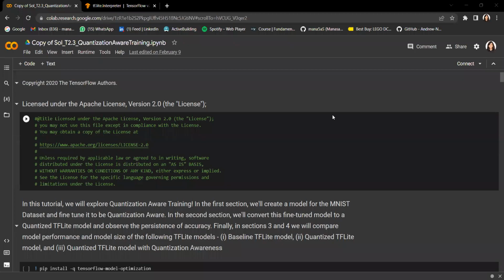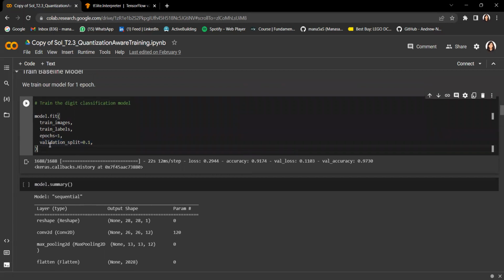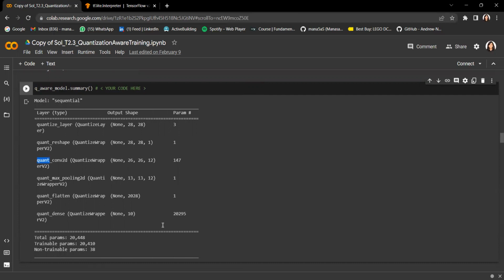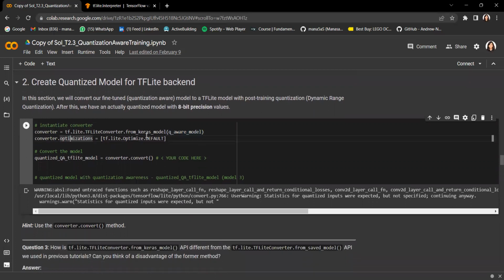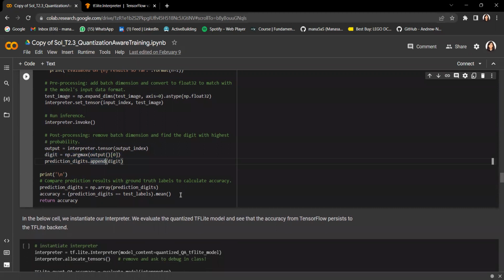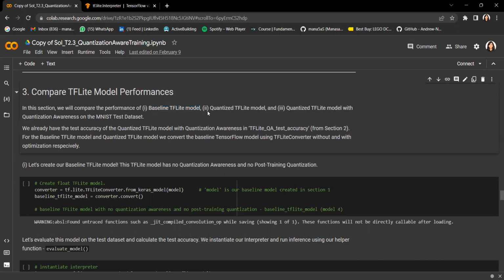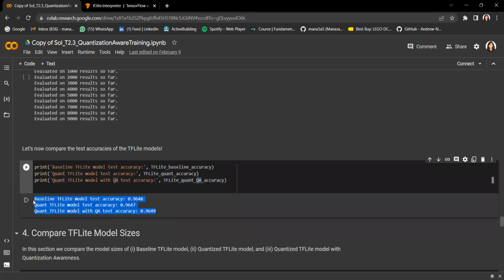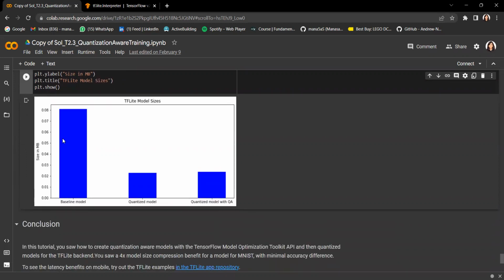TinyML Tutorial 2.3 Quantization-Aware Training